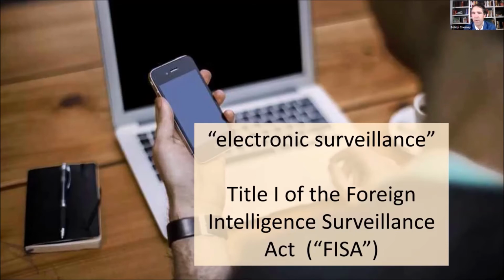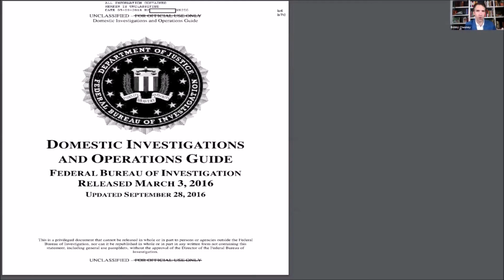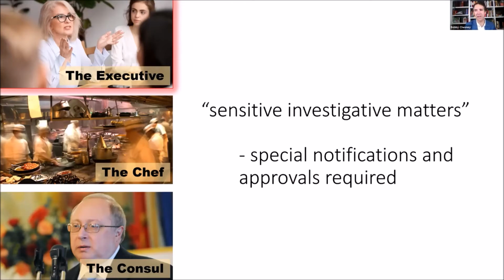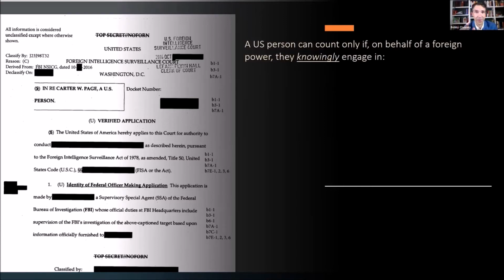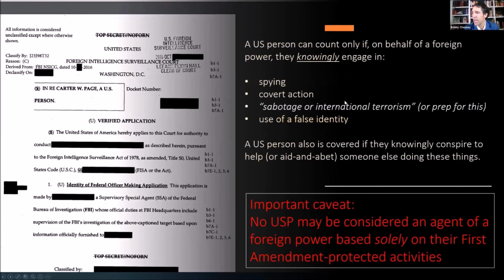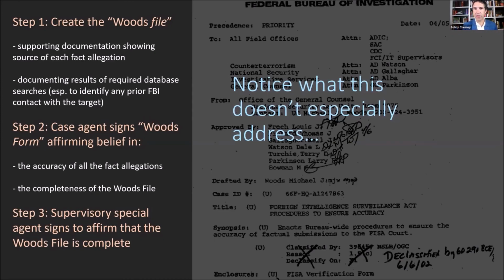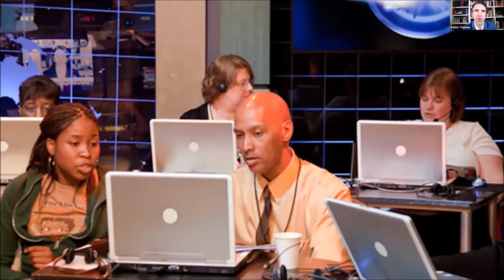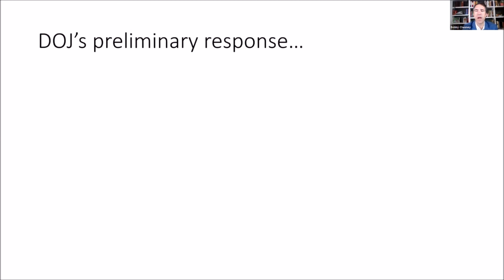3.2 - The Foreign Intelligence Surveillance Act: Fundamentals under "Title I"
In this module, Professor Bobby Chesney of UT at Austin explores the Foreign Intelligence Surveillance Act, focusing on "Title I" electronic surveillance.